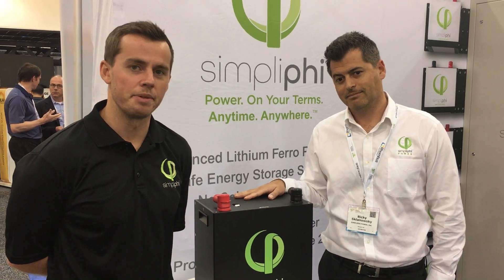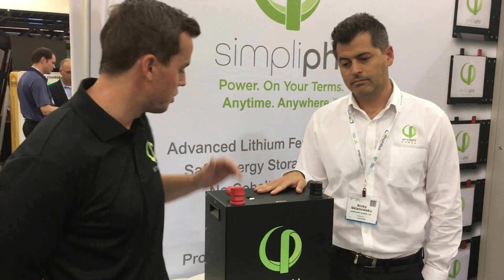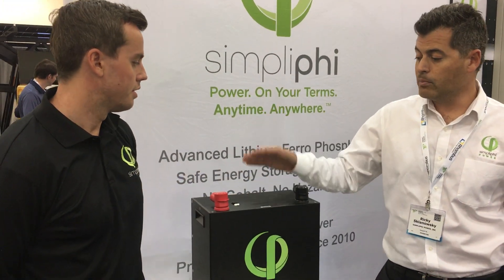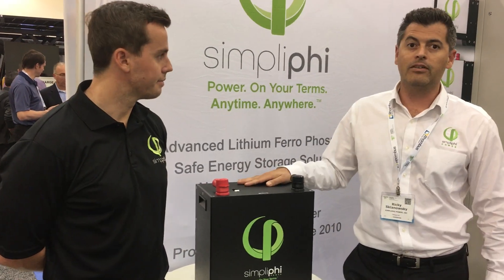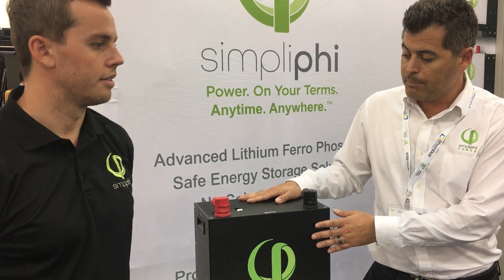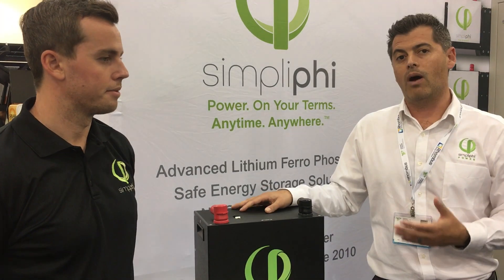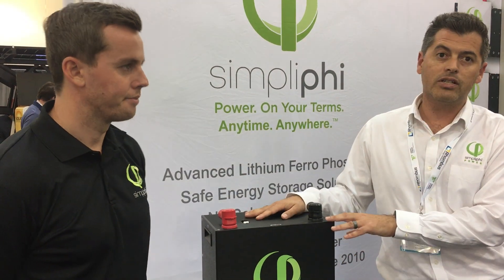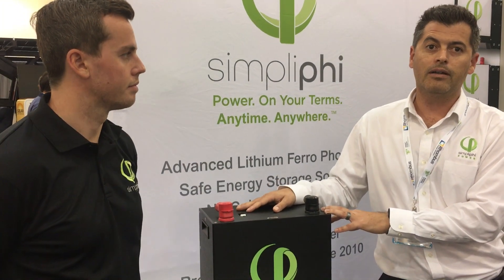SimpliPhi Offers Scalable Solar Battery Solutions for Any Application!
From kWh to MWh; high to low voltage; off grid to backup to time of use to demand charge management, we have a wide range of scalable & reliable energy storage solutions for any application! All products are made right here in the USA and are readily available in over 35 countries. To get in touch with us